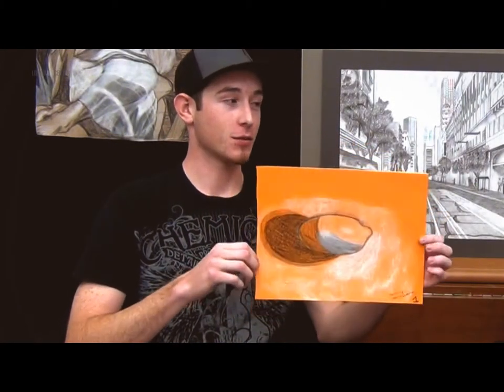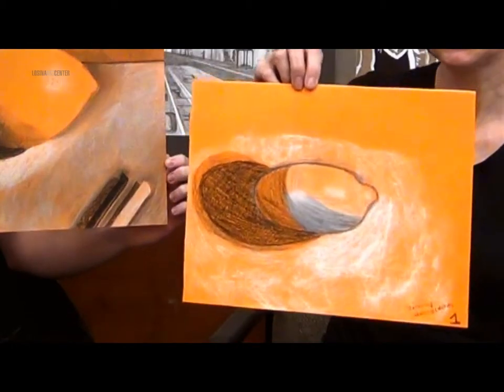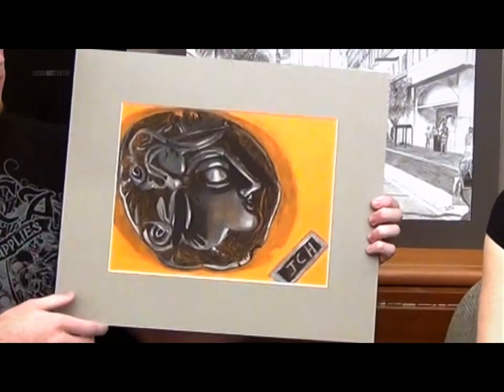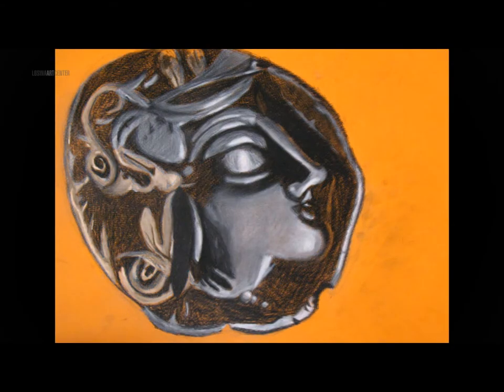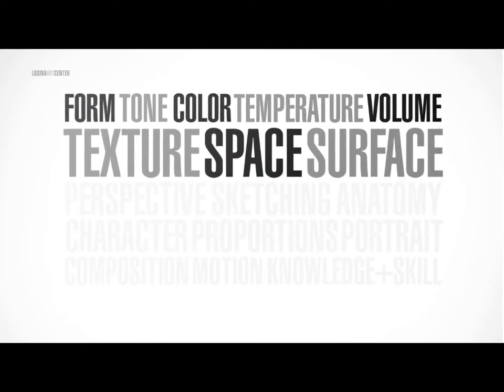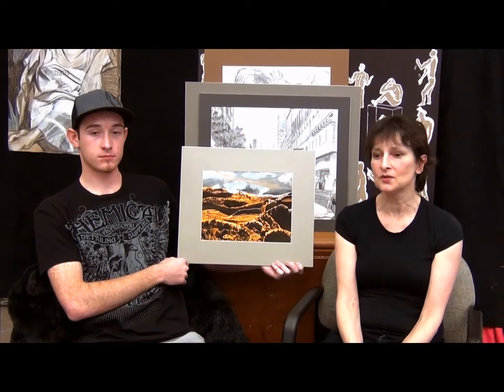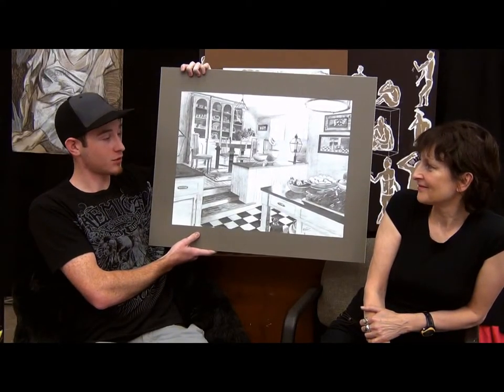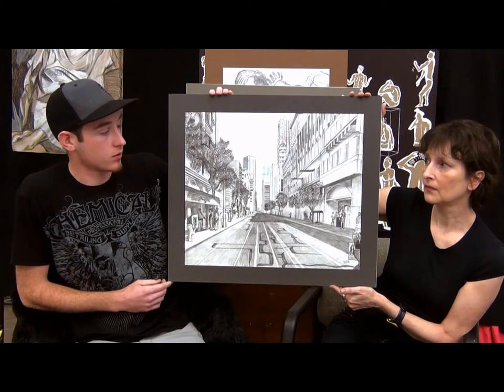How to learn to draw LIKE THIS in a few months (LAC Art college portfolio accelerated method)